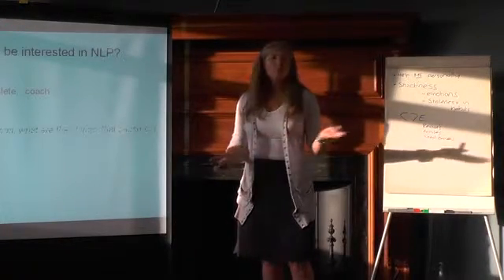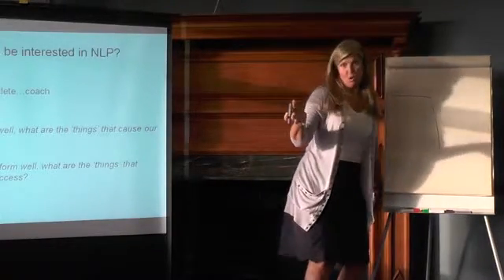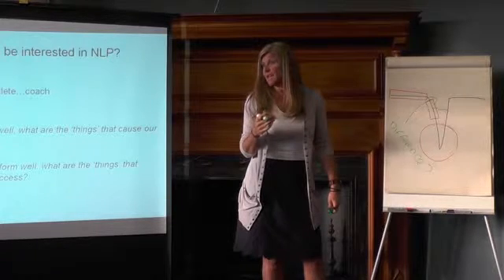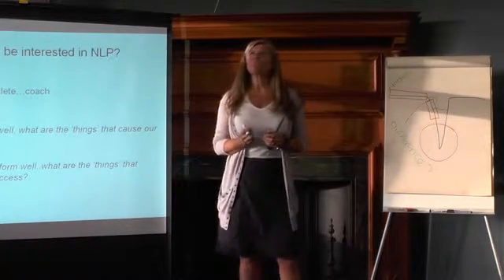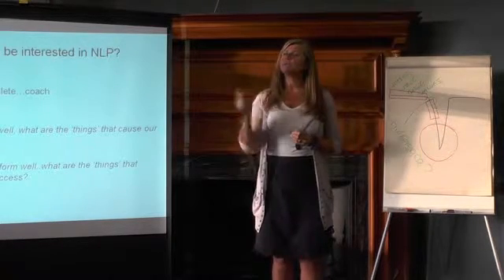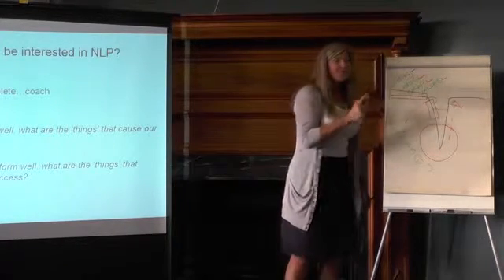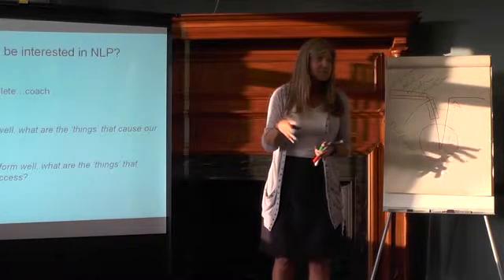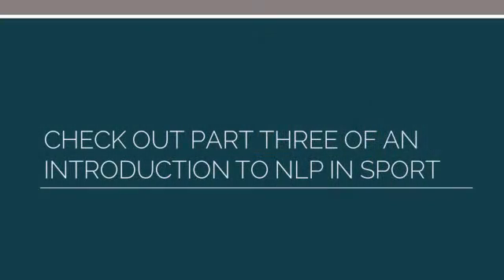An Introduction to NLP in Sport Part Two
Why is NLP so relevant for sports coaches and how Agassi got his Mojo back!